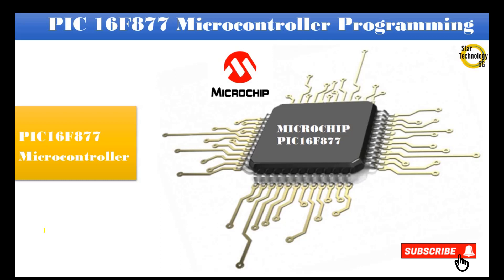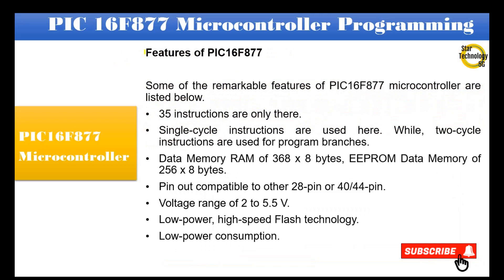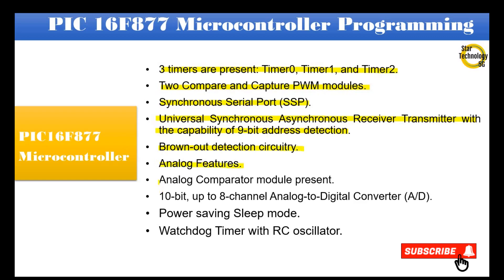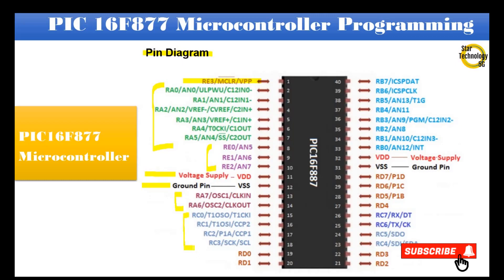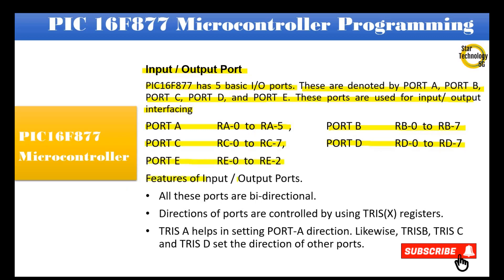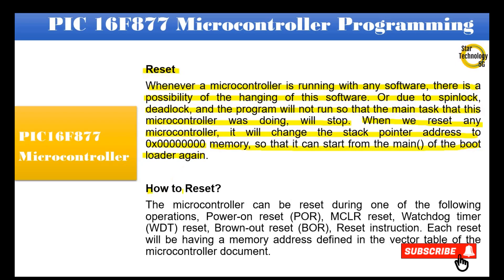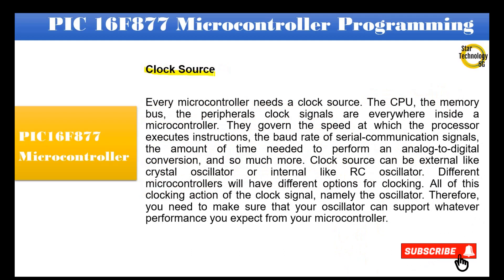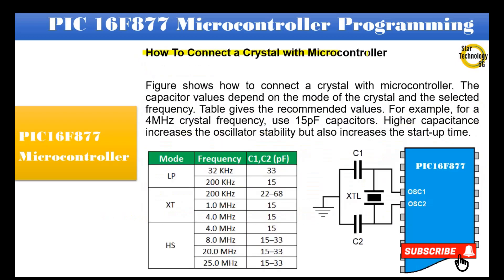Microcontroller PIC16F877 Video-02 Programming using MikroC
PIC16F877 Microcontroller

PIC 16F877 is one of the most advanced microcontrollers from Microchip. This controller is widely used for experimental and modern applications because of its low price, a wide range of applications, high quality, and ease of availability. It is ideal for applications such as machine control applications, measurement devices, and study purposes.

Microcontroller PIC16F877 Video-36 How To Use Timer 0 As Event Count Using Mikro C for PIC

Microcontroller PIC16F877 Video-40 What is Interrupt? How To Enable External Interrupt Using Mikro C For PIC

Microcontroller PIC16F877 Video-45 How To Display Temperature Using ADC 0804 and LM35 Using Mikro C For PIC

Microcontroller PIC16F877 Video-46 How To Display Temperature Using ADC Module and LM35 Using Mikro C For PIC

Microcontroller PIC16F877 Video-47 How to Measure Temperature in Fahrenheit Using LM35 Using Mikro C For PIC

Microcontroller PIC16F877 Video-49 How to Rotate Stepper Motor in Clockwise and Anti-Clockwise Using Mikro C For PIC